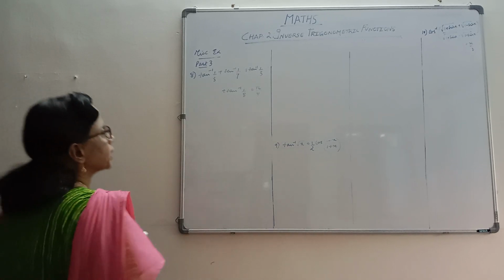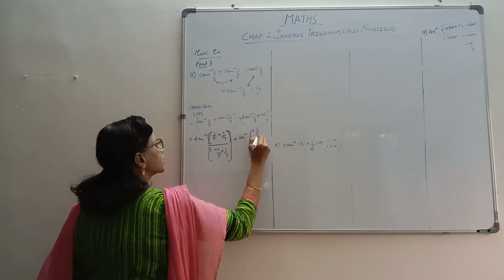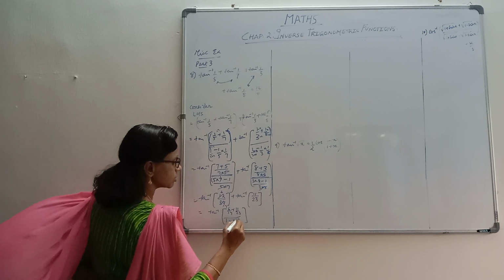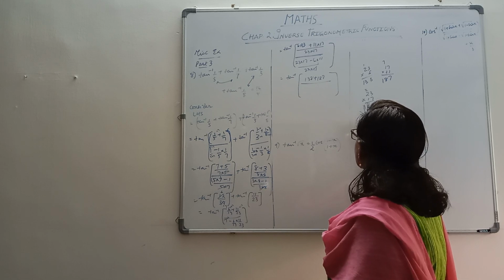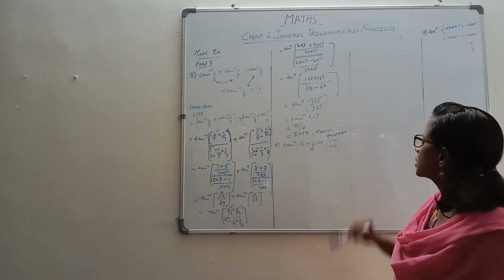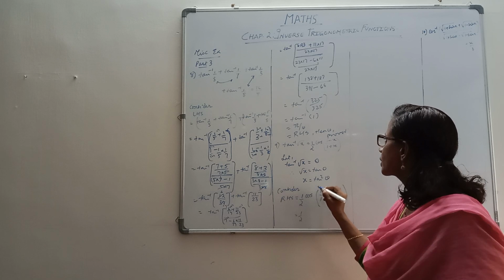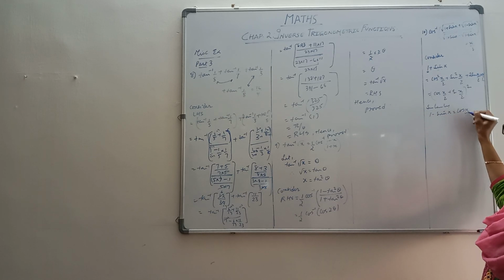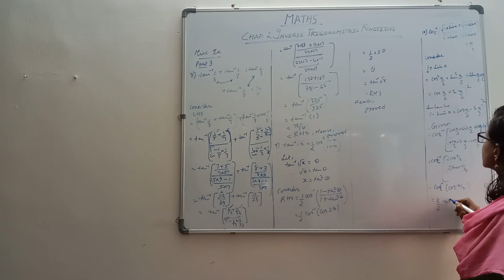12 th CBSE, Maths, Misc. Ex., Chap. 2,Part3